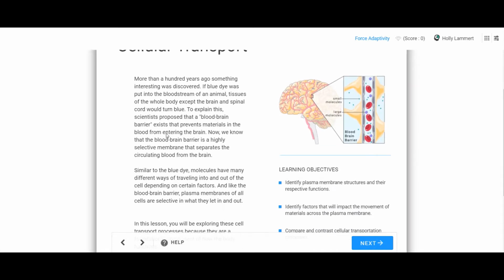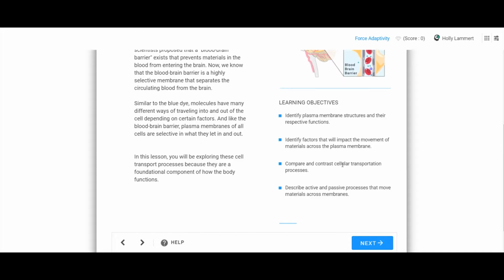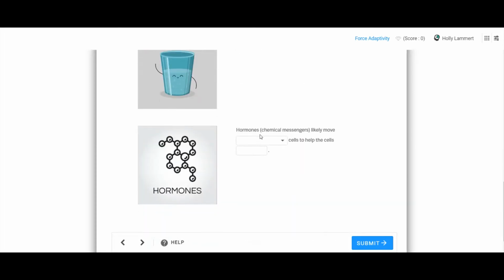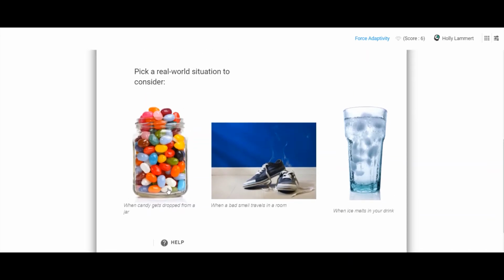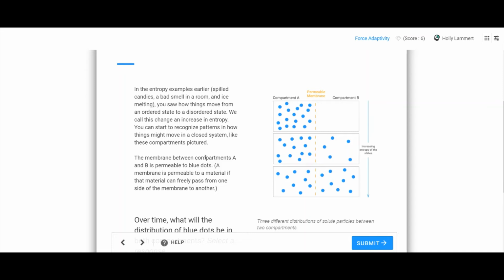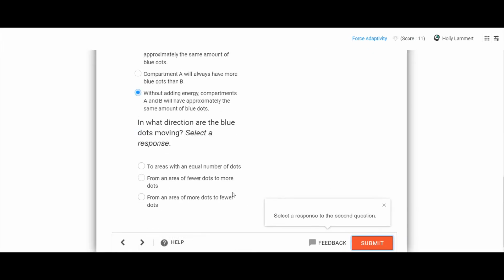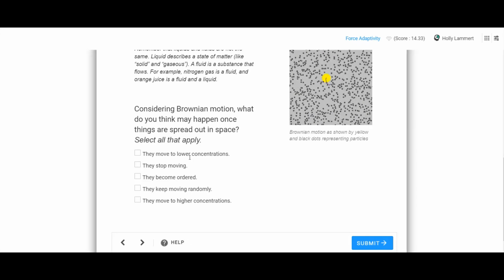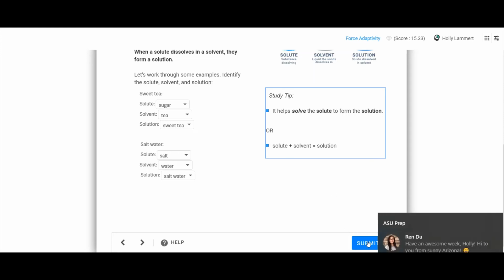Cell Transport Part A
For ASU PD